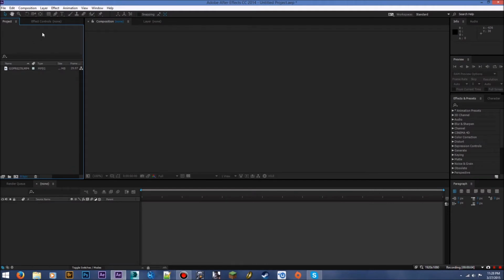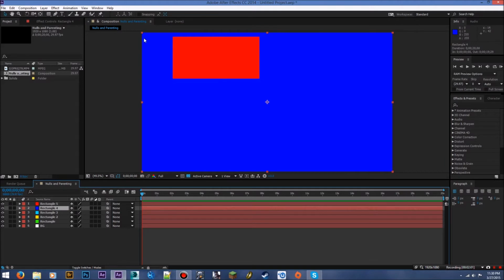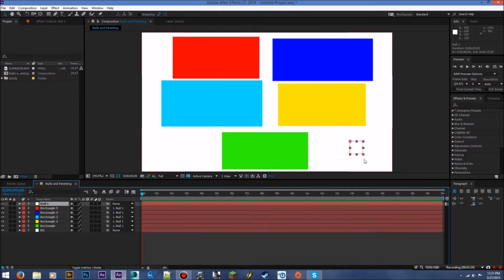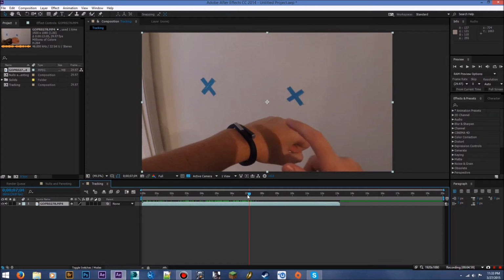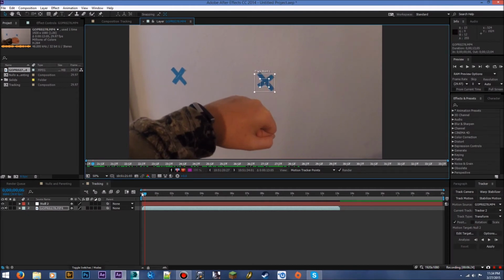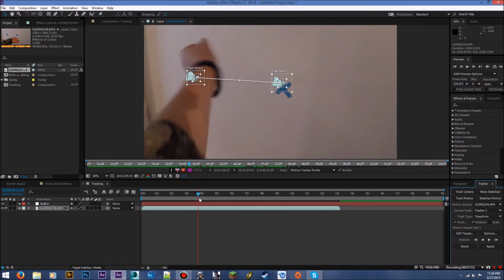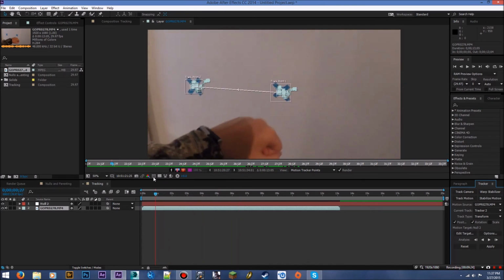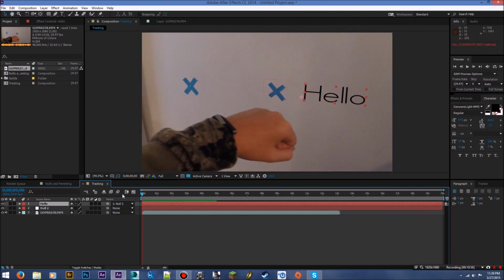After Effects Beginner Tutorials | Part 4 | Null Objects, Parenting, and Tracking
Watch this video on the site, or get more information on the topic